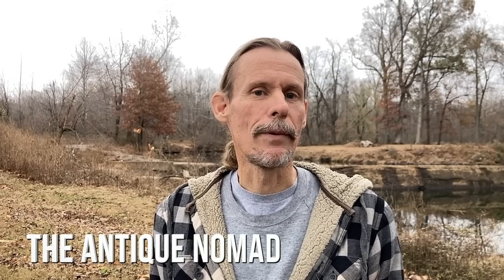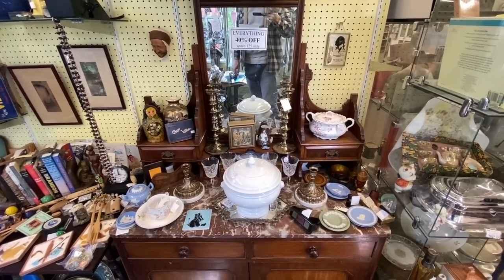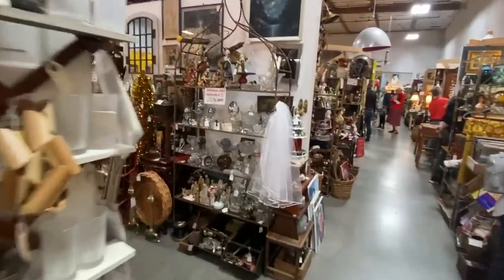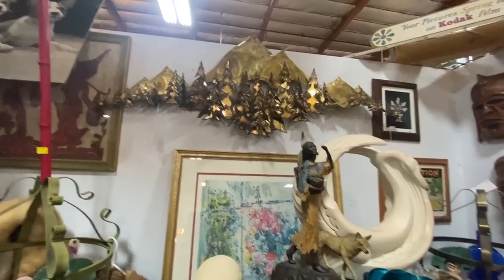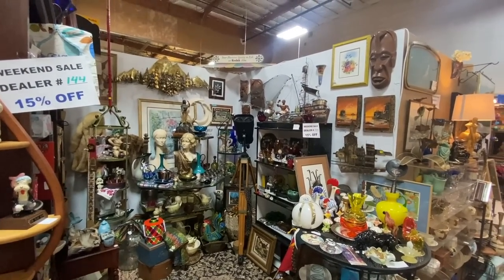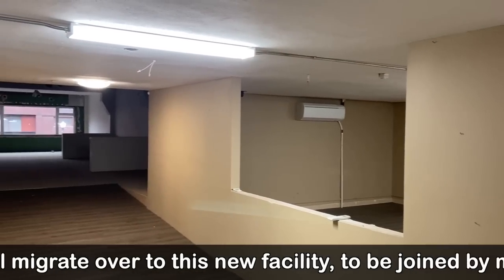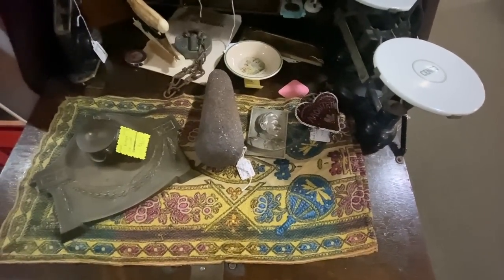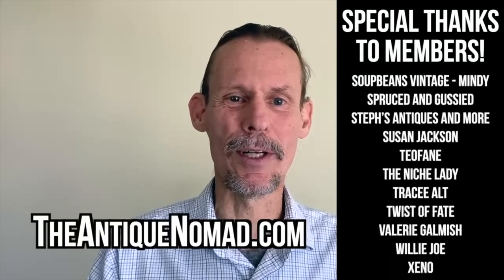Reviving ANTIQUE & VINTAGE Displays with Fresh Stock for COLLECTORS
It's a day-in-the-life video this time, as we make the 150-mile trek to our antique mall selling spaces throughout Washington State! Our goal is to pack all those great antique and vintage finds from garage sales, yard sales, thrift stores and estate sales into our favorite selling spots for our serious collectors and holiday travelers to find...

Our first stop is the oldest antique mall in the Northwest, celebrating 40 years of selling in the heart of Snohomish! Yet we're still putting in fresh, fun and valuable vintage, stuffing it with everything from Hull Pottery and Kings Crown glassware to Baccarat, Spode and much more.

Down the road to Seattle we go, where our Epic Antiques spot has space to fill, thanks to having sold a $1700 bronze eagle! With a few hours work, it now showcases everything from a $400 Seguso glass vase and designer furniture to Seattle World's Fair memorabilia, African ceremonial masks, and vibrant vintage barware. We take in Monet and Picasso prints, Jere wall art and a host of fabulous items, then stop by our friend's sister mall to pick up more to take to our next stop.

Our destination is Tower Avenue Antiques, at the heart of the burgeoning Centralia Antiques District between Seattle and Portland.  This mall at the center of this top-10 American antique town sells well...in fact, the shelf unit our fresh finds were going to occupy sold right when we got there! Thankfully, we brought a freshly restored 1890s side-by-side cabinet, so we can fill the space with Native Americana, boudoir items, 1950s kitchenware and even the original props we got from the set of Northern Exposure.

It's so much fun to show where we put all the fun stuff you see us find in videos! Our real world locations give our viewers and serious collectors in the region a chance to see, touch and feel our best finds where they're up close and personal...we hope you enjoy seeing them recast in a new light.

☀️  BTC: bc1qhcx6e3gp5kxv3rx696mhmsqfe0pv3chvpps0ku
☀️  ETH: 0xBbddAF1231944e7E6D0EA097Cb0609F1640537eF